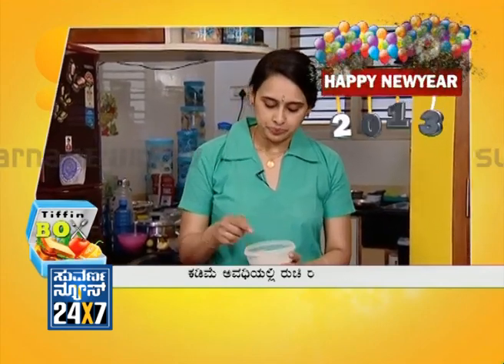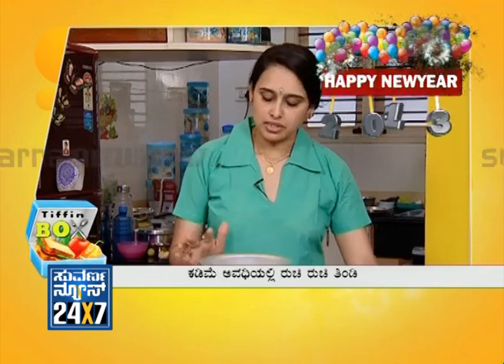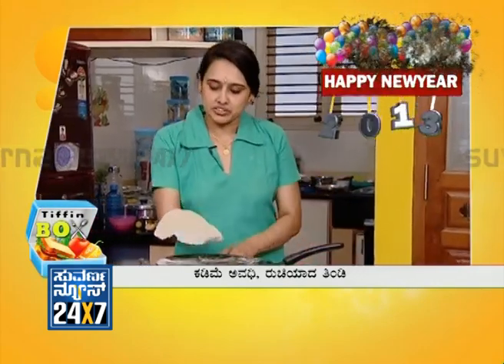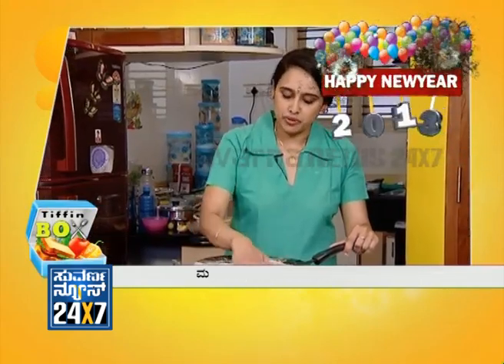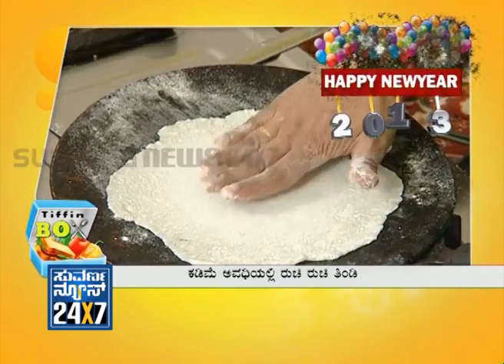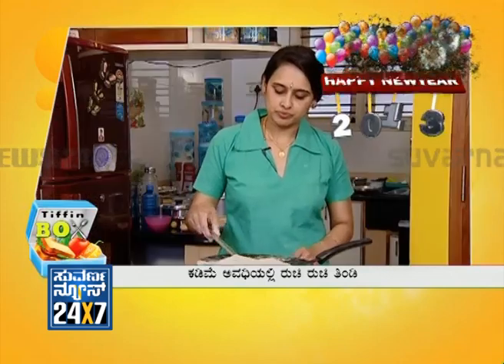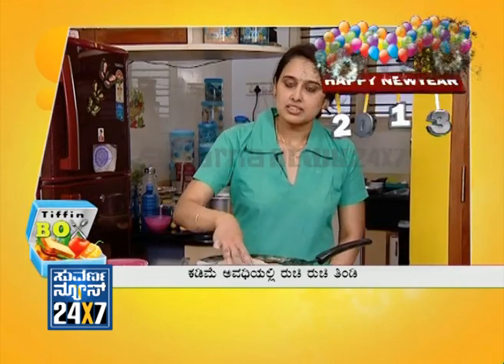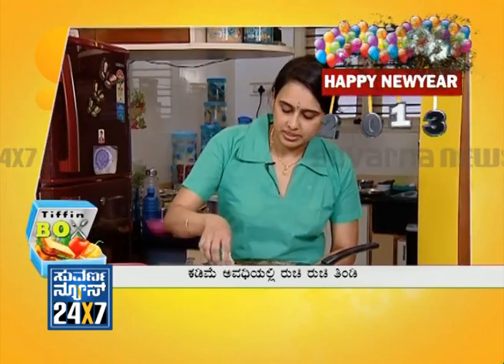Chow Chow Bath - Tiffin Box - 1 Jan 2012 - Suvarna News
SUVARNA NEWS 24x7 Chow Bath - Tiffin Box - 1 Jan 2012 - Suvarna News